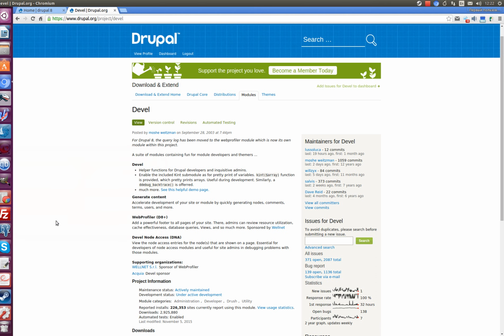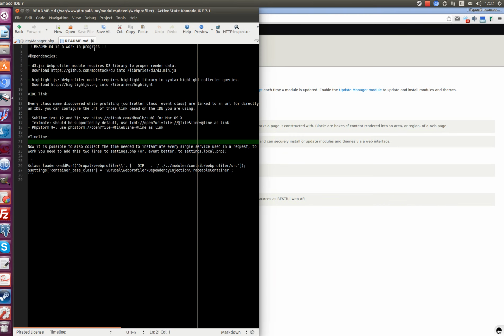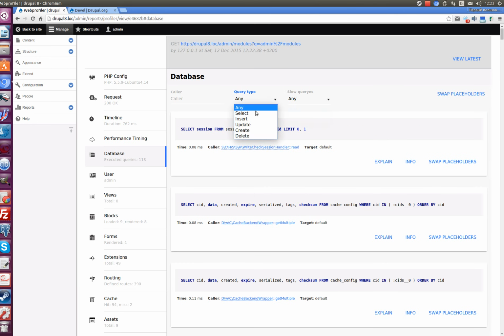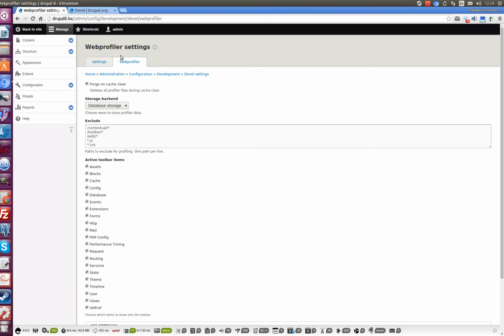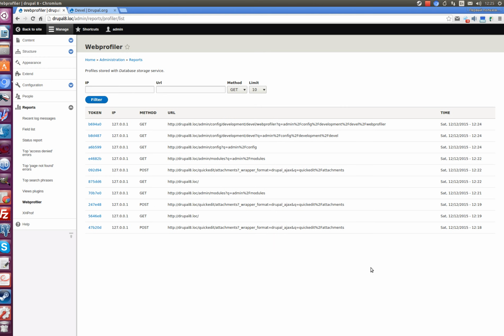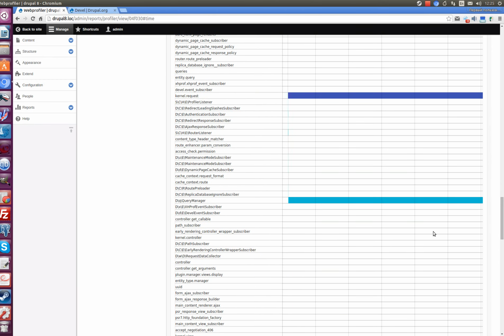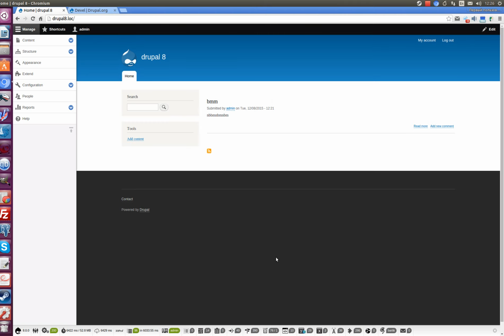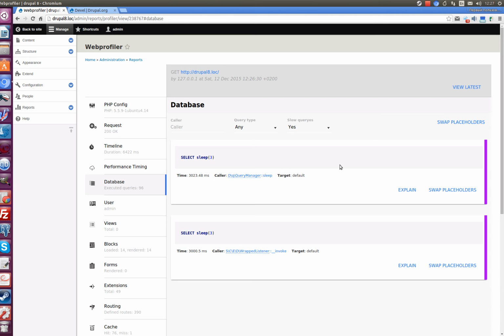Drupal 8 profiler